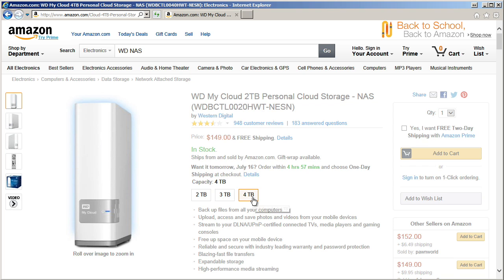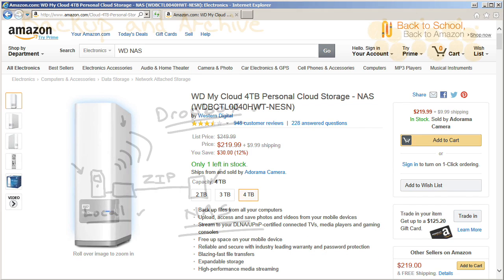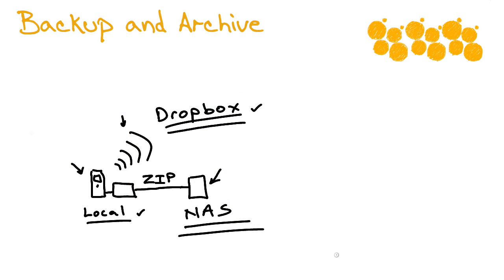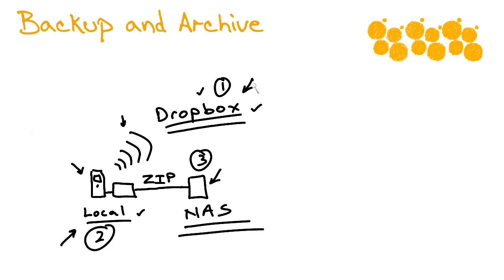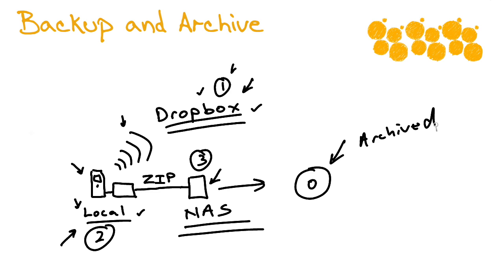MicroNugget: How to Build a Home Data Archiving Strategy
In this video, Anthony Sequeira covers the backup and archive strategy that he uses to work from home. He’ll outline the system he uses and describe how you can set up a similar process and structure for yourself. You’ll also hear a few suggestions on how to protect important files on your home network.

Anthony works from home, and much of the content he creates for CBT Nuggets is developed there. It’s absolutely crucial that the files he creates are stored, archived, and adequately protected.

He outlines the simple backup and archiving strategy he uses for his work files, then describes some of the ways you can secure your data on a home network. One of the cornerstones of his strategy is ensuring that his files are in multiple places until they’re old enough to be archived.

Regardless of whether you use the exact process Anthony does, you’ll gain some excellent insight into structuring a practical, secure storage solution for yourself.